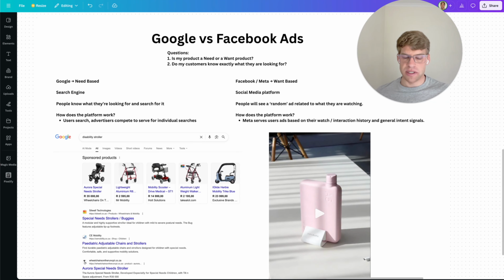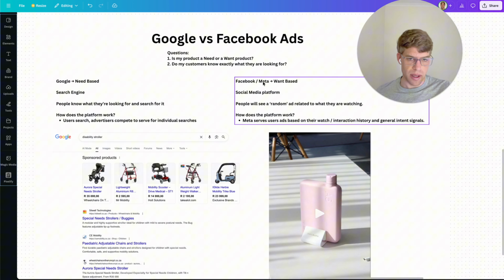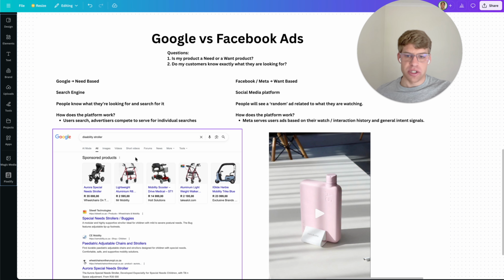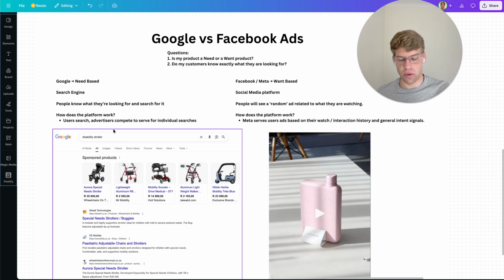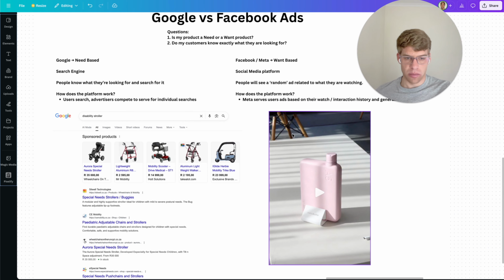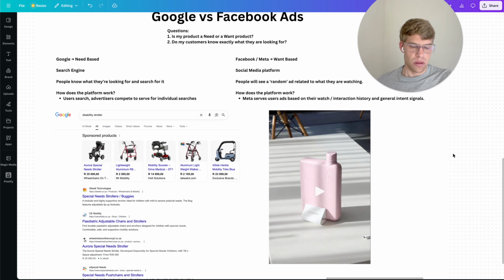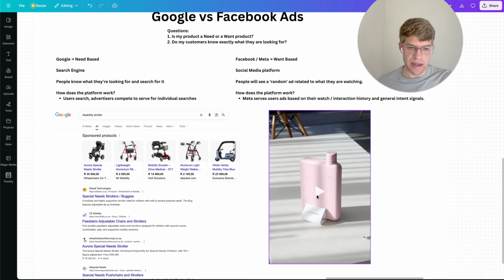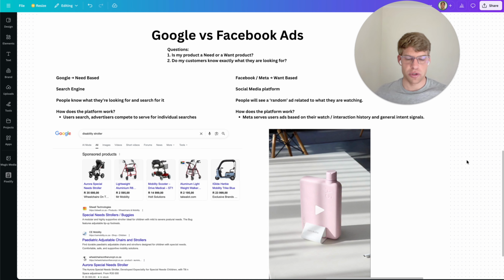Meta Ads vs Google Ads for eCom Brands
In this video, I run through a basic comparison between Meta Ads and Google Ads and a thought process to follow to help decide which platform is best suited to your eCommerce brand.